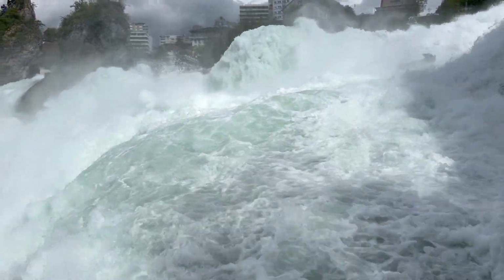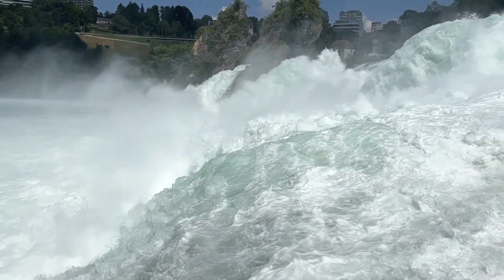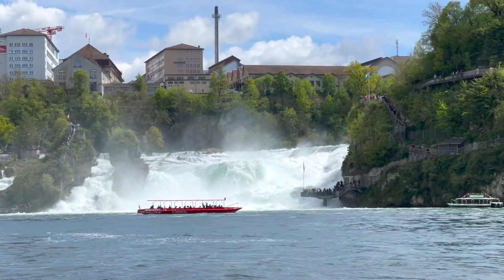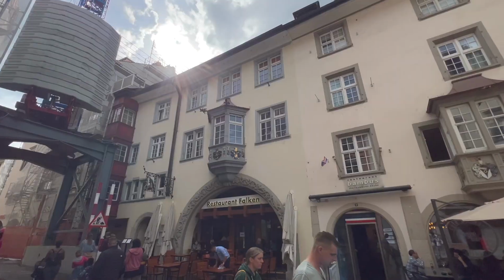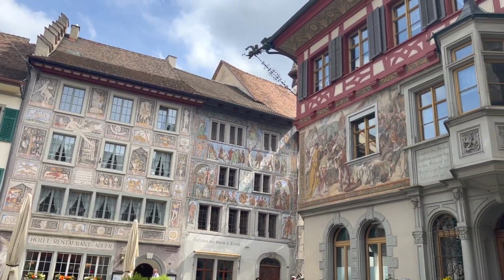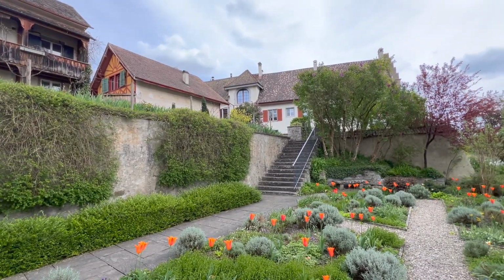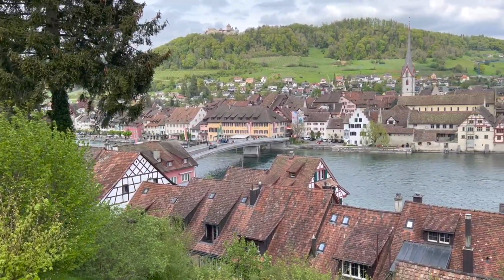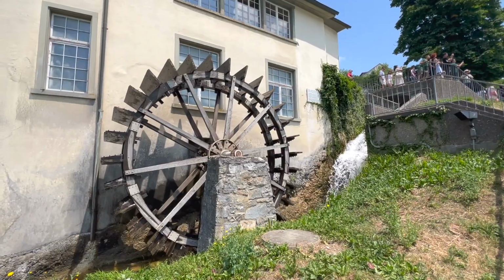Weekend trip to Rhine falls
Rhine falls are the largest in Europe and definitely deserve a visit! When we were going to the area, our main goal were the falls, but it turned out there's much more to see and to do there.

Schaffhausen, Stein am Rhein, Winterthur and countless border crossing between Switzerland and Germany :)

Let's go!